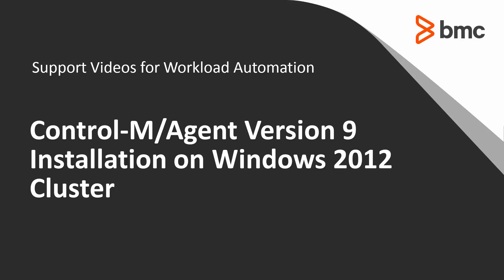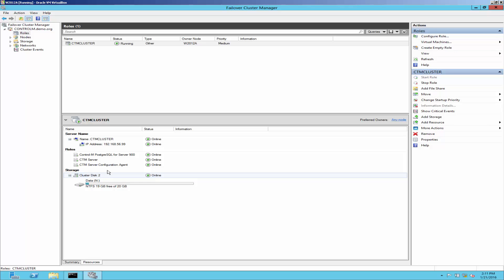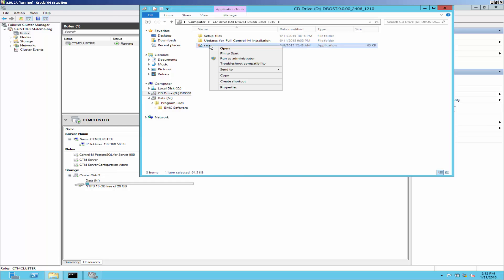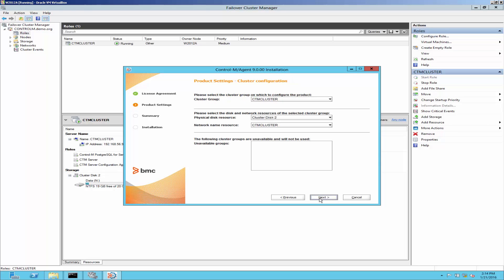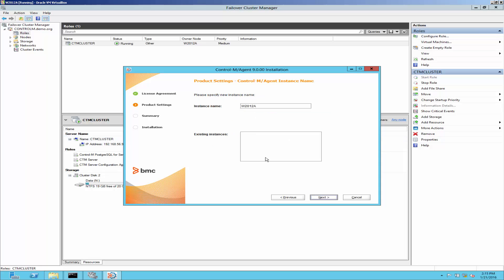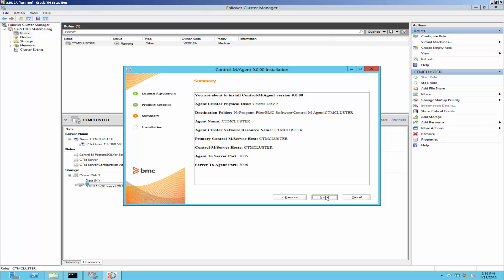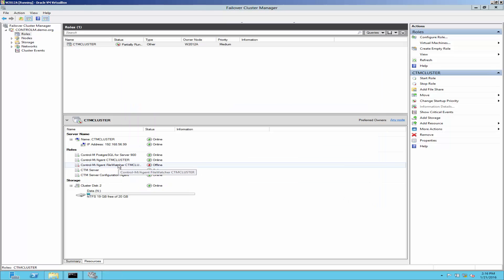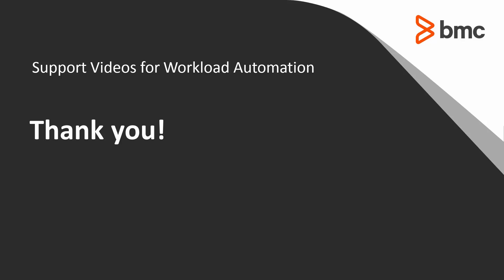Control-M/Agent 9 installation on Windows cluster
This video will show the installation of Control-M/Agent version 9 on Windows 2012 cluster.